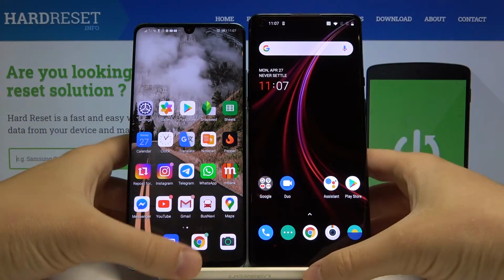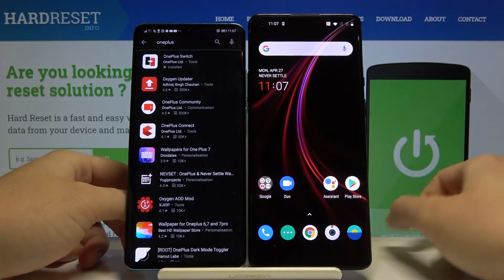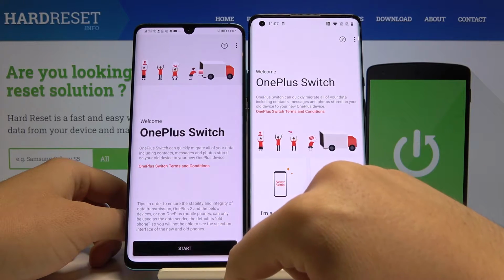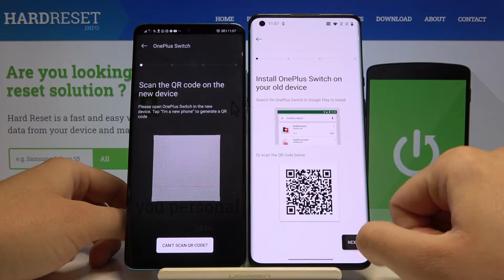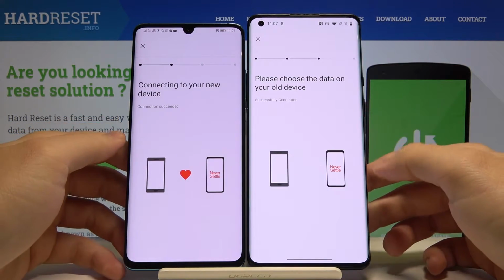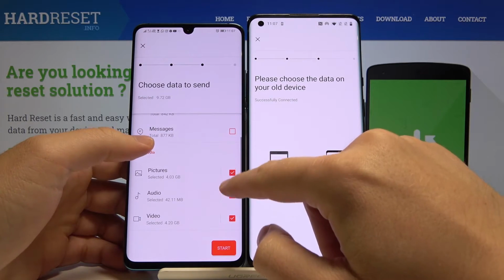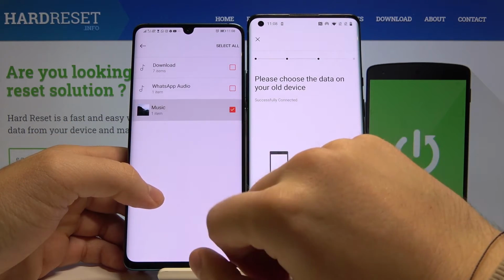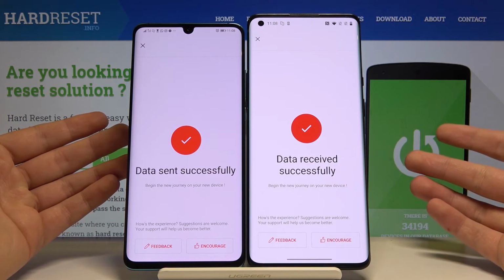How to Transfer Data from Android to OnePlus 8 Pro – Switch to New OnePlus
Learn more info about OnePlus 8 Pro:
If you’d like to transfer some private files or data from Android device to your brand new OnePlus 8 Pro, then let’s carefully watch our video. In this tutorial we are showing you the easiest way to relocate important files from one device to another. Let’s follow our steps to successfully accomplish this process and transfer data.

How to transfer data to OnePlus 8 Pro? How to move data to OnePlus 8 Pro? How to transfer data from Android to OnePlus? How to move data from Android to OnePlus 8 Pro?